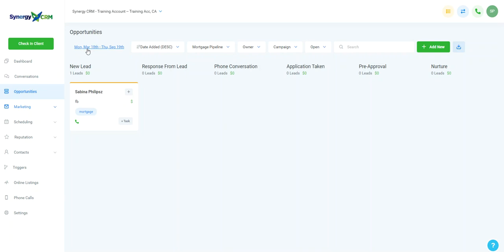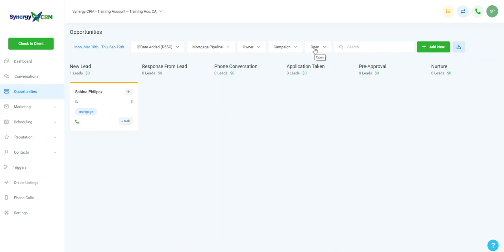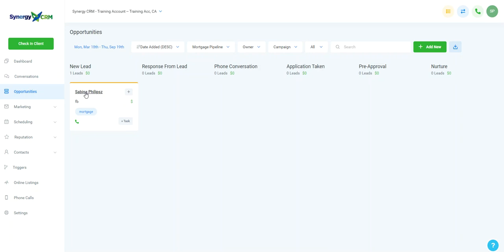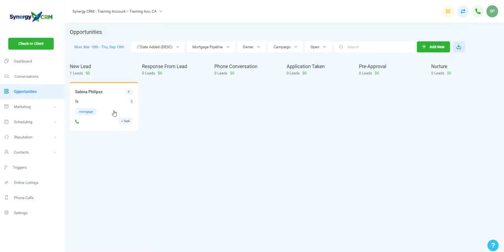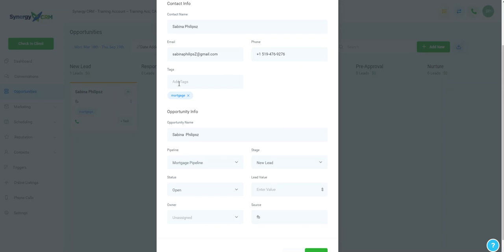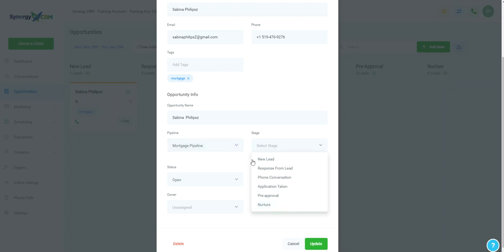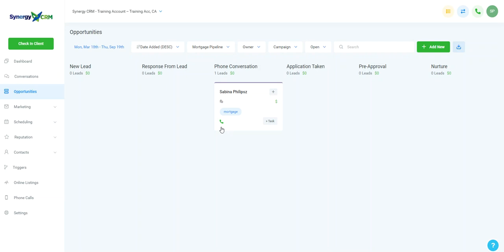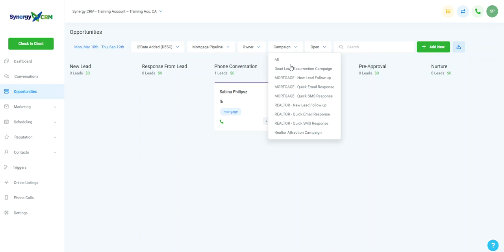Basic Training Opportunities Fundamentials